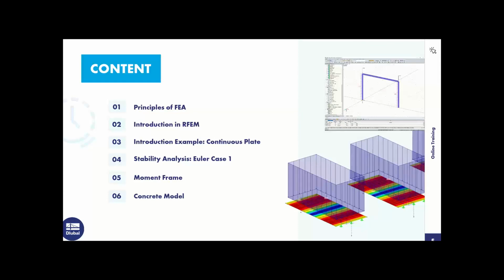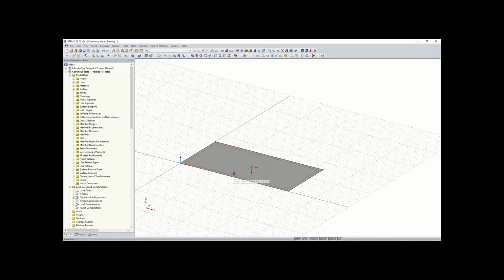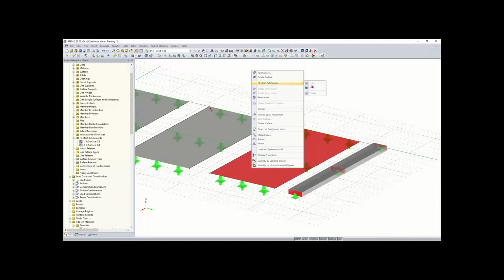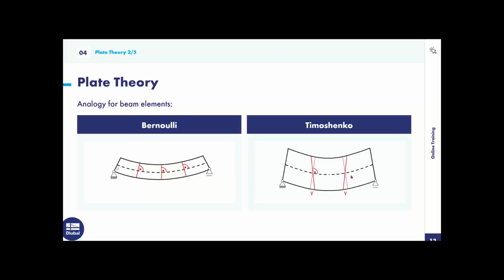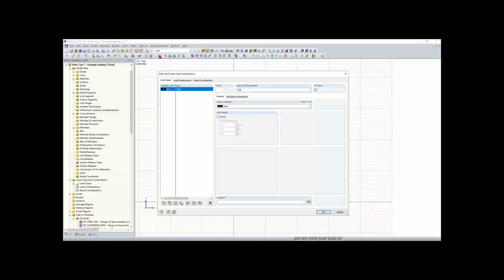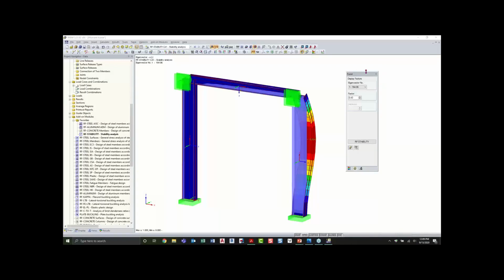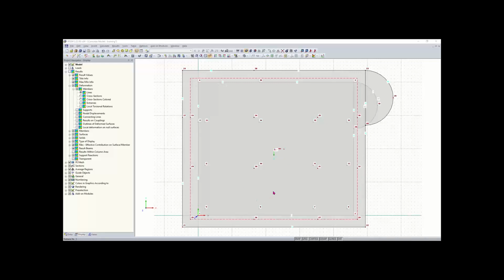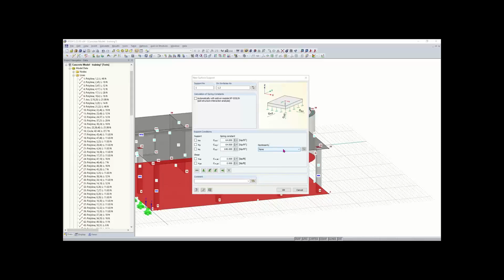[EN] RFEM – Noções básicas e modelação | Tuesday, Sep 15, 2020 | Formações online | RFEM para est...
Esta formação online gratuita sobre o RFEM destinada a estudantes mostra funções e opções de modelação importantes com recurso a exemplos práticos.

Esta gravação foi criada terça-feira, 15 de setembro de 2020.

Conteúdo:
00:00:00 Introdução
00:03:15 Princípios básicos do MEF
00:10:19 Introdução ao RFEM
00:24:46 Exemplo de introdução: placa contínua
01:29:59 Teoria de placas
01:52:48 Análise de estabilidade: Caso de Euler 1
02:31:58 Pórtico de momentos
02:40:56 Modelo de betão
02:52:54 Questões e debate